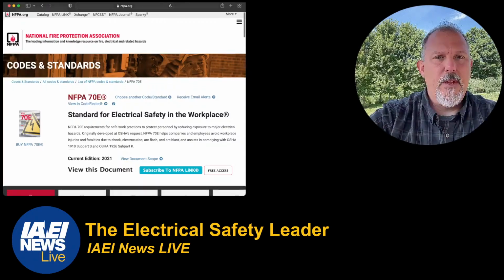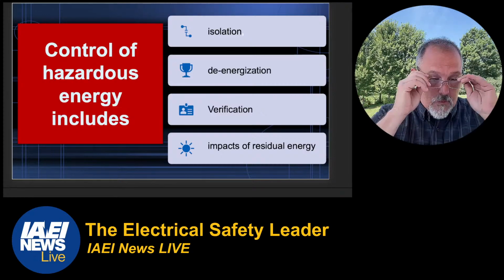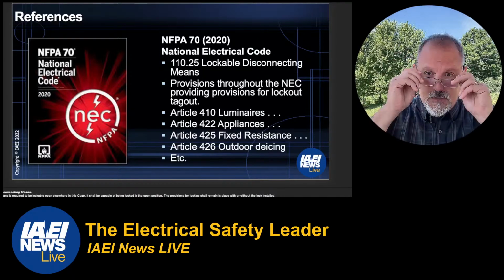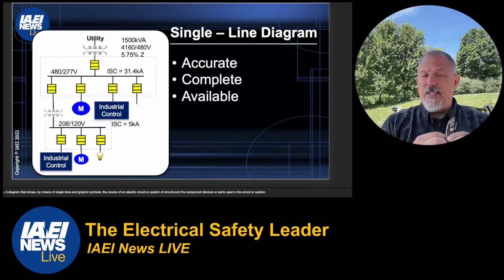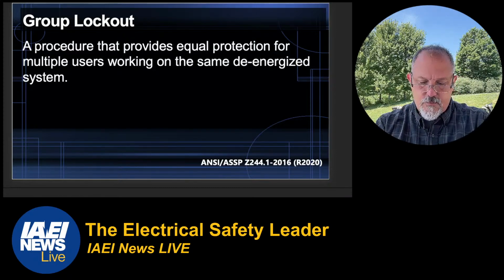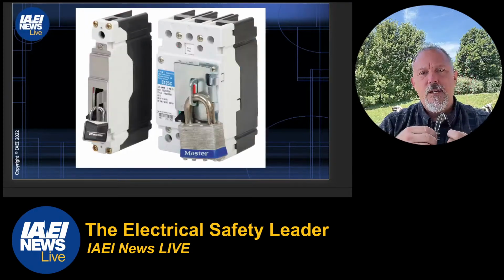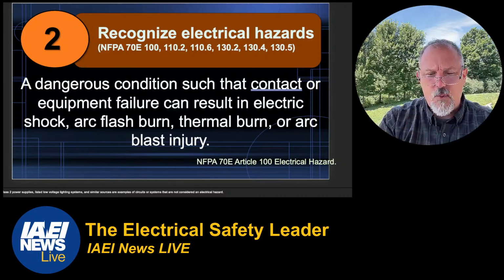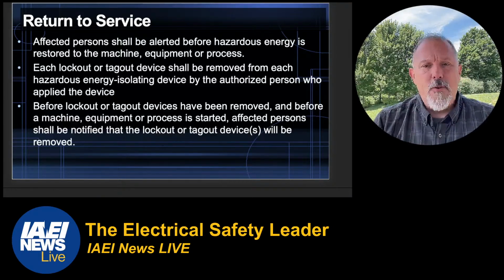Lockout/Tagout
Join IAEINewsLive in a discussion of Lockout / Ragout.

Lockout and ragout activities are important for those employees who are servicing or maintaining machines or equipment.  When performing this work, they  may be exposed to serious physical harm or death if hazardous energy is not properly controlled. There are approximately 3 million workers who service equipment and face these risks. Lockout/ tagout compliance helps prevent an estimated 120 fatalities and 50,000 injuries each year.

Workers injured on the job from exposure to hazardous energy lose an average of 24 workdays for recuperation.